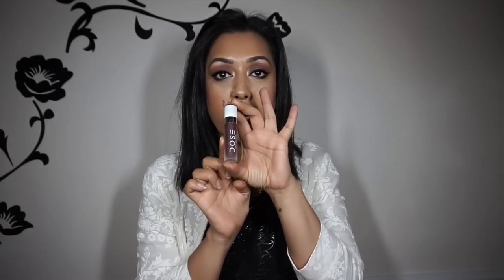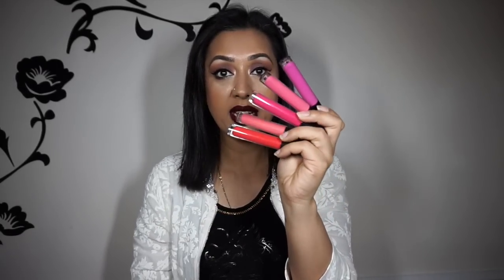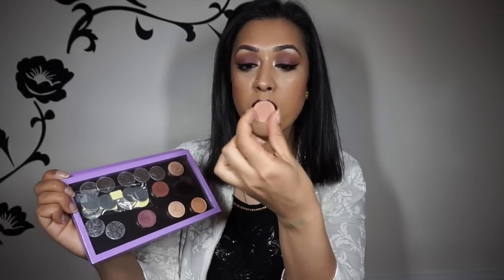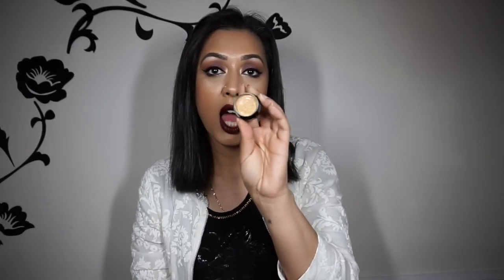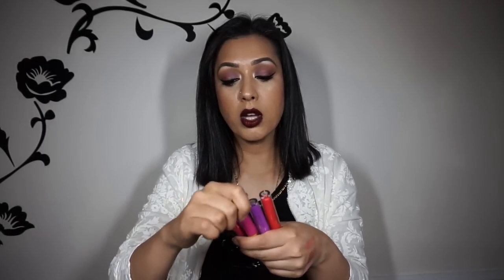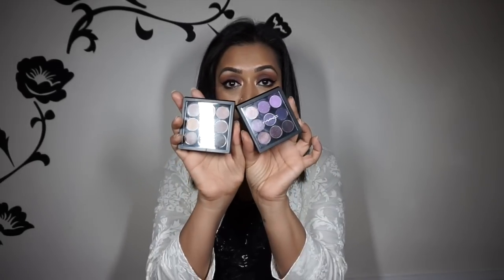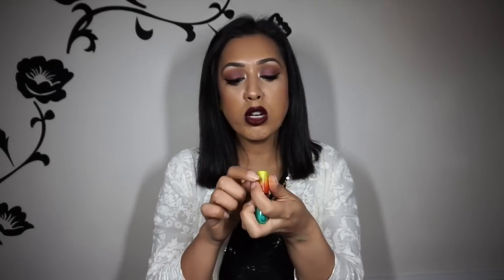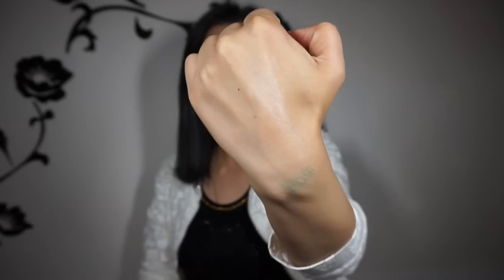My May 2015 Beauty Favourites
Ola dudes! Another month flies by and with that here is another month of some my favourites from the beauty world - enjoy!

Dose of Colors Black Rose, Stone and Brick liquid lipsticks

Anastasia Beverly Hills lipglosses Dollhouse, Candy, Barbie Pink, Candy Coral & Hibiscus

ABH Craft liquid lipstick
ABH eyeshadows in Labyrinth, Birkin, Cognac, Amber, Surface of the Sun and Peach Sorbet

Nars Dual Intensity blushes in Frenzy & Fervour

Stila Stay All Day liquid lipsticks in Venezia, Como, Amalfi & Bella

Personalised makeup bags from Crazy Haute

MAC Pro Longwear Nourishing Waterproof foundation NC42

MAC Purple Times 9 & Amber Times 9 eyeshadow palettes
MAC Hipness blush
MAC Morange lipstick
MAC Midnight pressed pigment